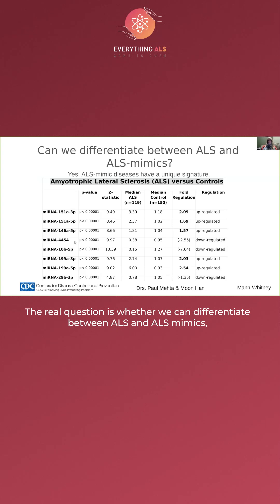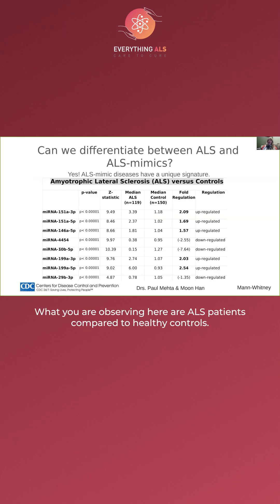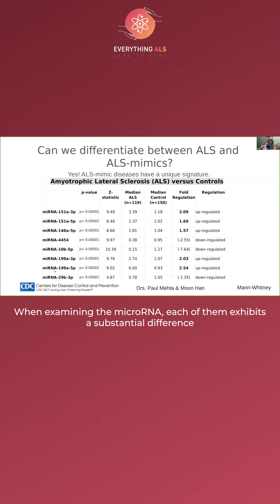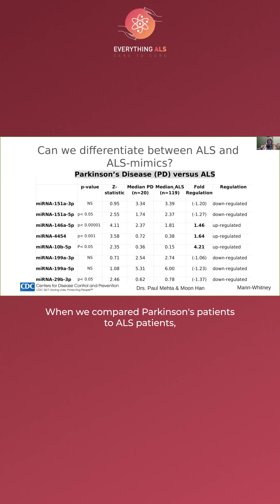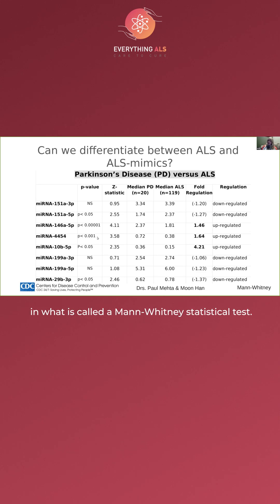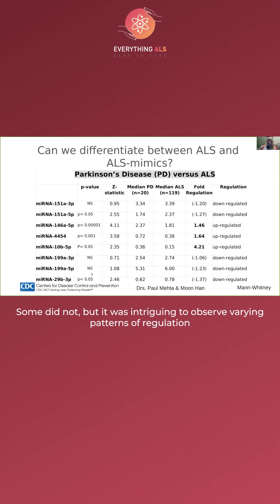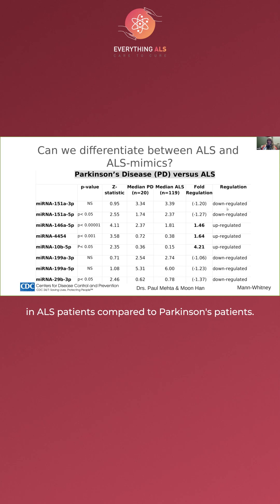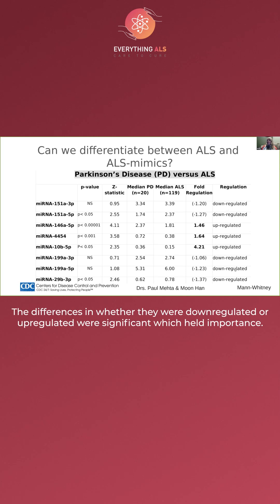Developing a Robust Diagnostic Test for ALS by Dr. Sandra Banack from Brain Chemistry Labs.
Dr. Sandra Banack, Senior Scientist at Brain Chemistry Labs in Jackson Hole, WY, is a renowned researcher with a Ph.D. in Integrative Biology from UC Berkeley. Formerly a full professor at California State University, she now leads a global consortium of 50+ scientists focused on neurodegenerative diseases. Her groundbreaking work links environmental neurotoxin BMAA to diseases like Alzheimer's and ALS. Dr. Banack's research extends to biomarkers, exosomes, and diagnostic tools, revolutionizing our understanding of brain health.

Dr. Paul Alan Cox, an esteemed ethnobotanist, delves into the ecology of island plants and their significance to indigenous communities. With over 180 scientific papers, he's recognized as one of TIME's "Heroes of Medicine." Formerly a director at the National Tropical Botanical Garden, he currently heads the Institute for Ethnomedicine. Dr. Cox's conservation efforts in Samoa earned him the Goldman Environmental Prize, showcasing his commitment to preserving indigenous cultures and ecosystems.